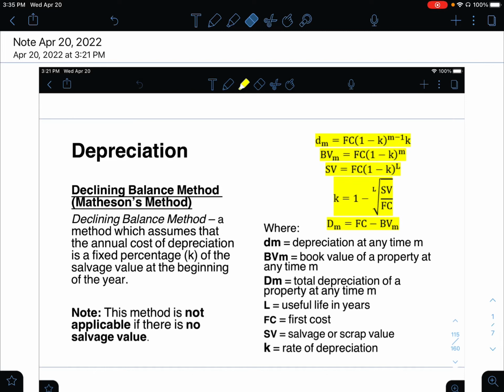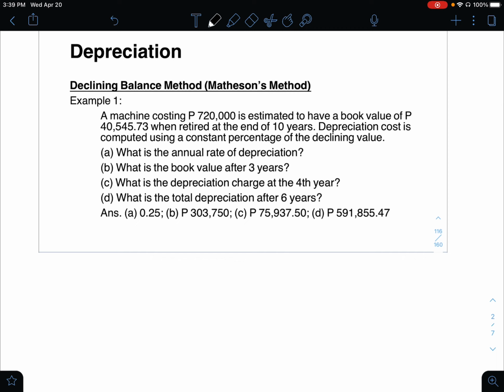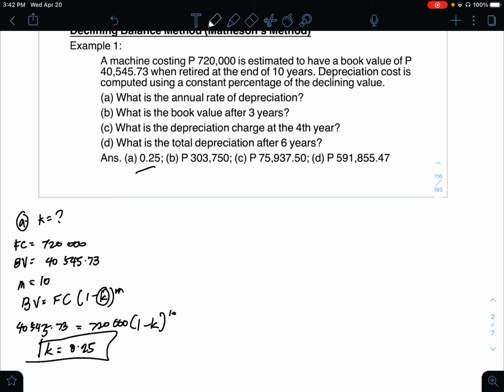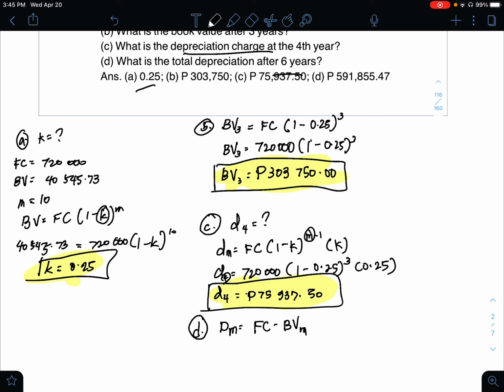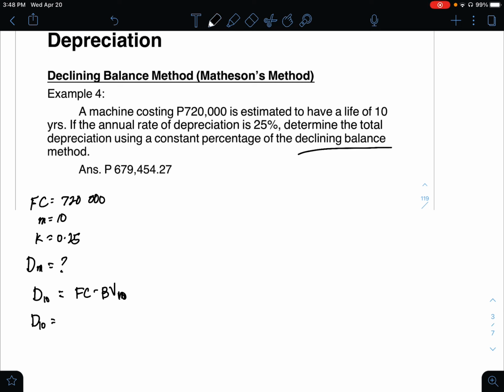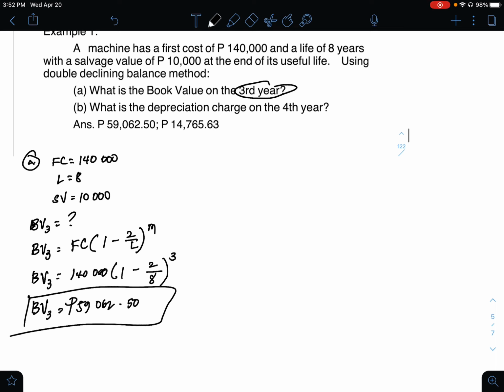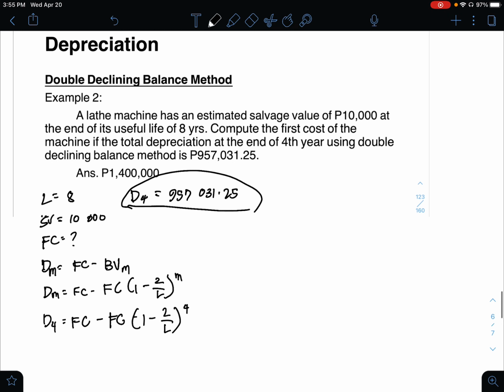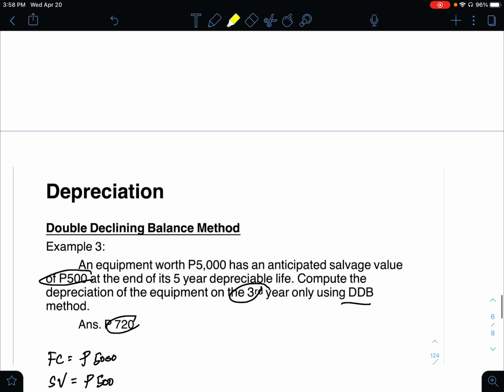Depreciation - Declining Balance and Double Declining Balance Method